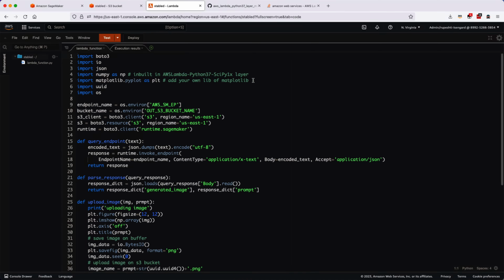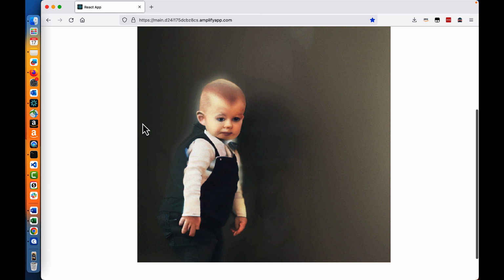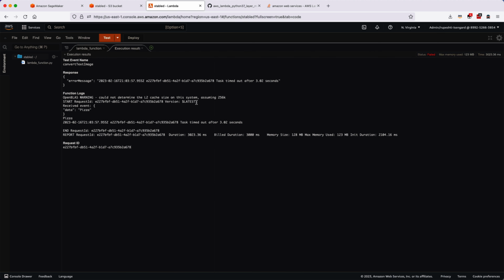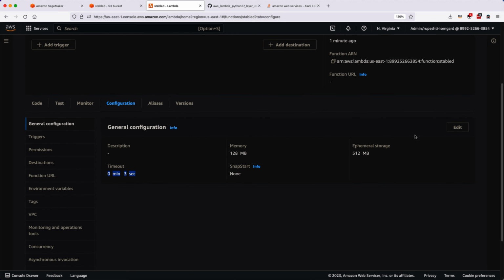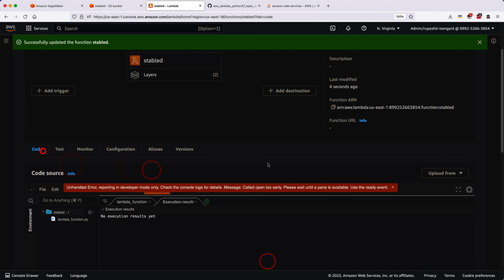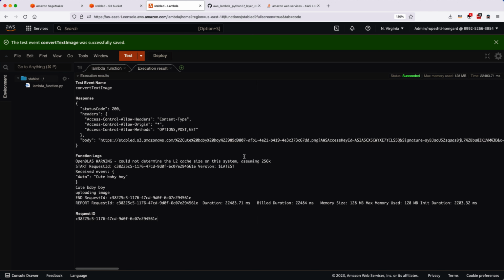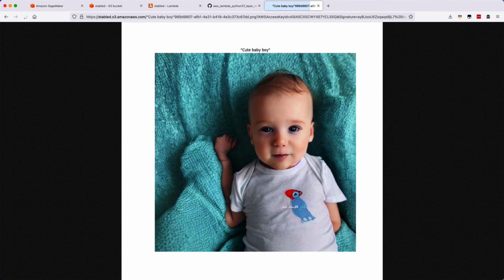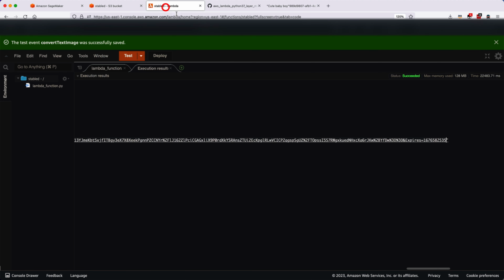Testing and Deploying AWS Lambda Function | Full Stack Generative AI | Video 11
Join Rupesh Tiwari in this insightful video as he demonstrates the testing and deployment process of an AWS Lambda function. Follow along as he tests the Lambda function's capability to make an Amazon SageMaker endpoint call by passing user prompts. Witness how the function fetches the corresponding image file and saves it in an Amazon S3 bucket.

By observing this step-by-step demonstration, you'll gain practical knowledge on testing and deploying Lambda functions within the context of our Full Stack Generative AI application. Explore the integration of SageMaker, Amplify, Lambda, and S3, and witness the power of Python and AIML in driving the process.

Don't miss out on this opportunity to enhance your knowledge of testing and deploying Lambda functions, while deepening your understanding of SageMaker, Amplify, and Generative AI.